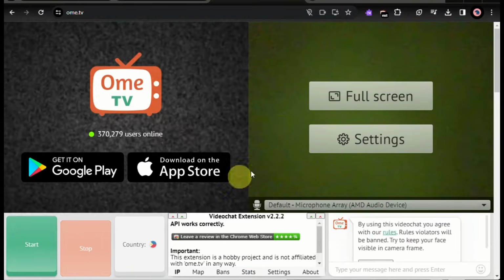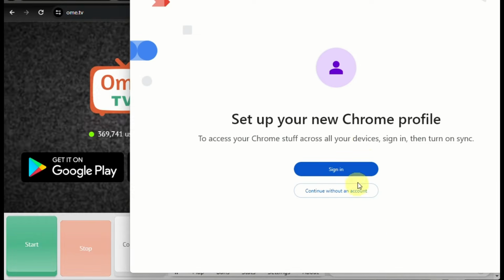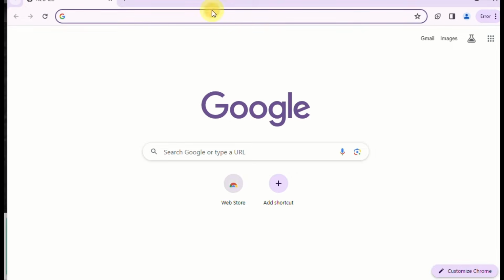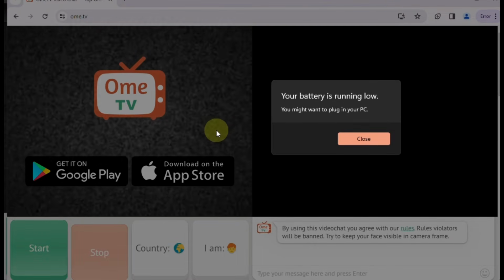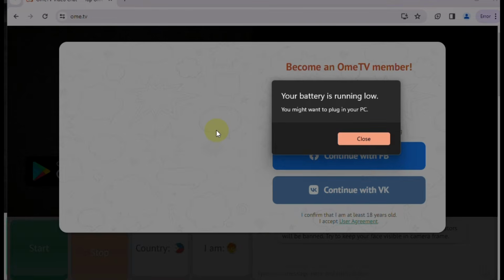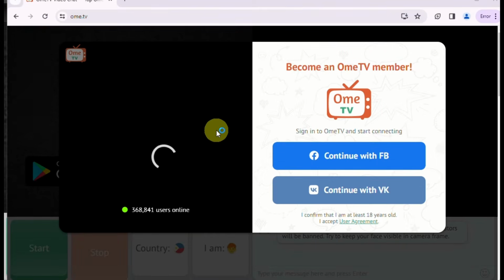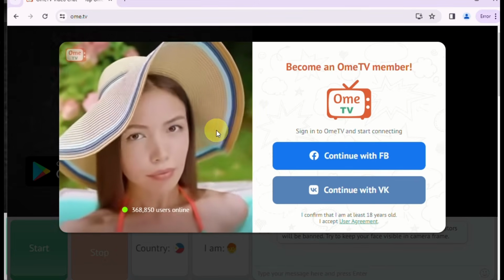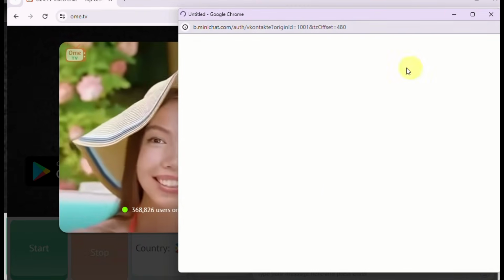How to Get Unbanned From Ome Tv 2026 (Best Method)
In this video, I'm going to show you the best way to get unbanned from Ome TV 2026. This is the latest cooking show on Ome TV and it's full of delicious recipes and tips.

If you're a fan of cooking shows, then you'll want to check out Ome TV 2026. This show is full of delicious recipes and tips from the world's best chefs. Unfortunately, you may have caught some spoilers for the show on social media. To avoid spoilers, you may want to consider disabling social media notifications for Ome TV 2026.

If you've decided that you want to watch the show, but you're worried about spoilers, then this video is for you. In this video, I